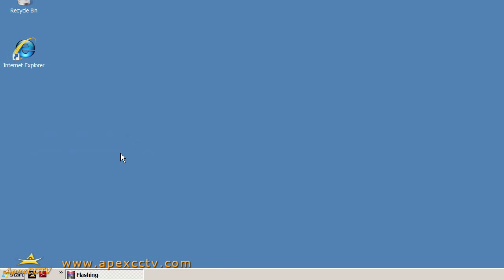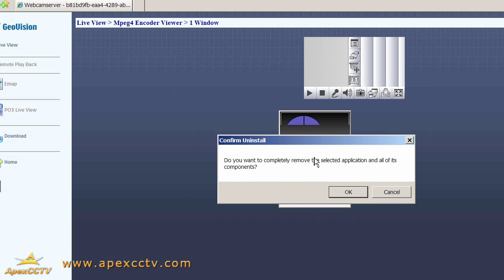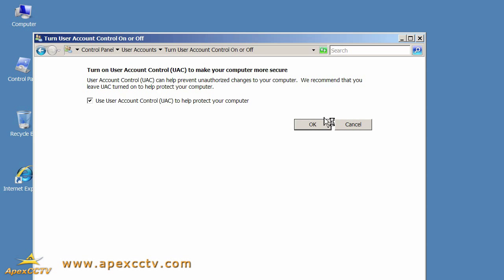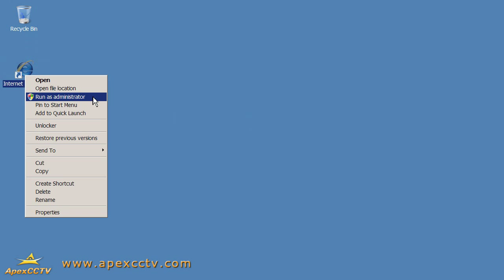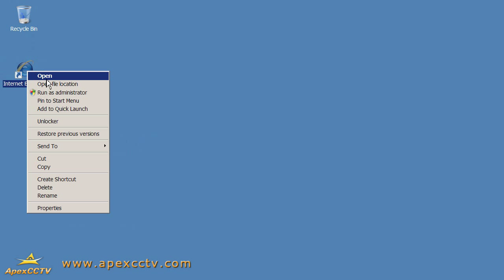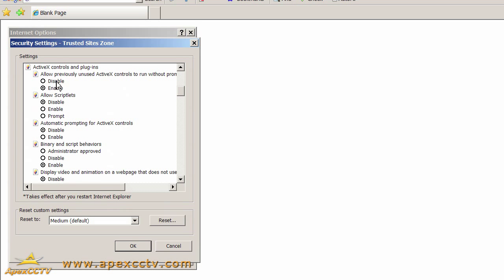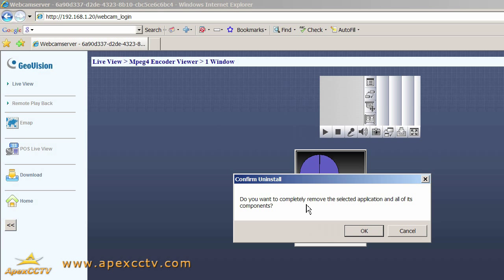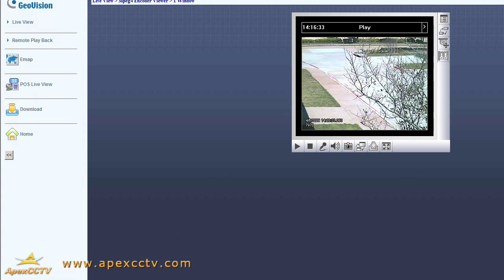Video Tutorial : How to Configure Windows Vista & Internet Explorer to Work with GeoVision's ActiveX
This video demonstrates the detailed configuration of Windows Vista and Internet Explorer that is required to get them to work with GeoVision's ActiveX Controllers.